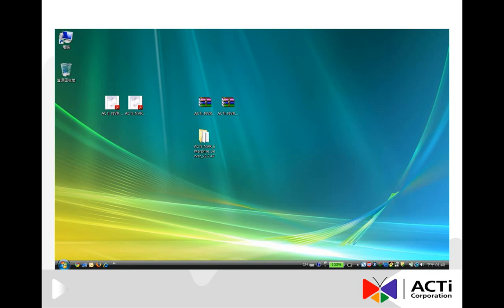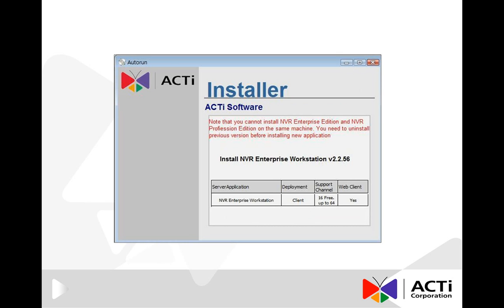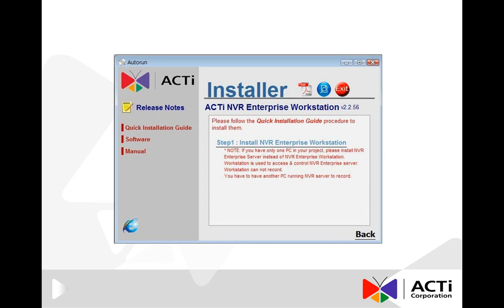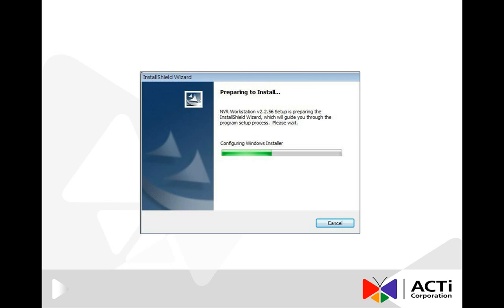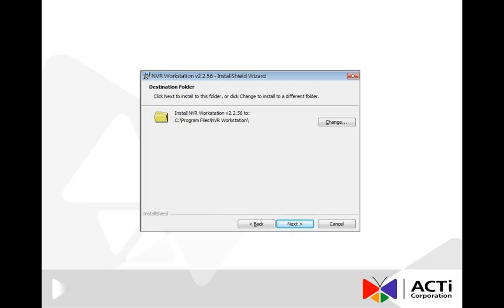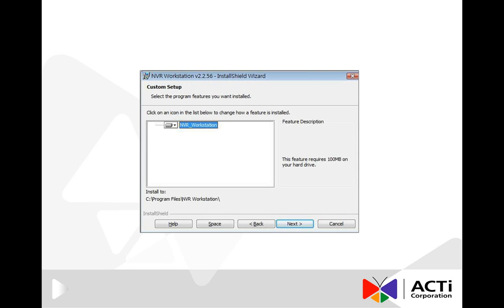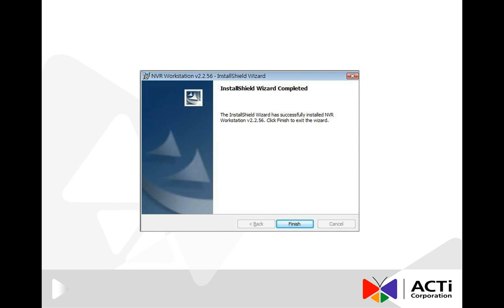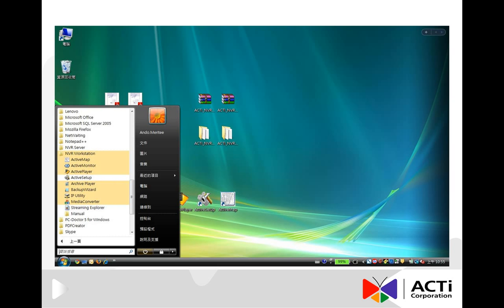NVR Workstation Installation Process in Vista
After successful installation of NVR server, you can proceed with workstation installation. You must install the workstation in the NVR server computer.  You can install workstation also in any other computer which you want to use as a remote client in order to access NVR over the network.

Similarly to NVR server installation, find the zipped file of NVR workstation and extract it and launch the installer.

You may skip the user registration at this point and do it later.

Click on Install NVR enterprise workstation.

Here you also have to click install NVR enterprise workstation

Wait a moment.

And proceed with next.

Here you can modify the location of NVR workstation or use the default settings. Press next.

And press next again.

Press Install.

Wait until the installation is complete.

Press finish.

And restart the computer.

After restarting the computer, you can find the items of NVR workstation in programs list. If you also want to access NVR server by using web client, then you need to install IIS service in the NVR server computer. Please refer to the IIS installation document.